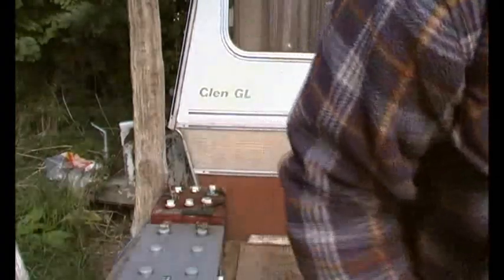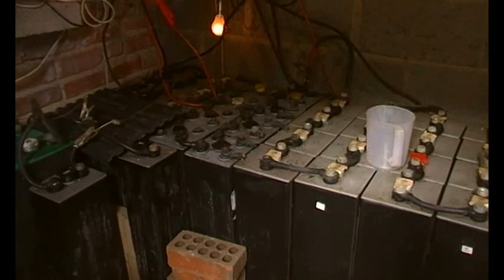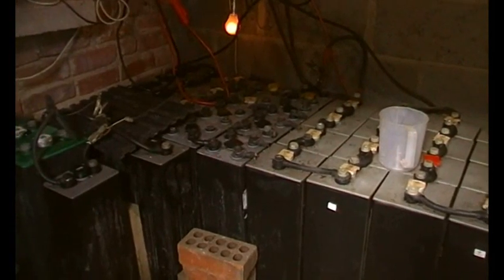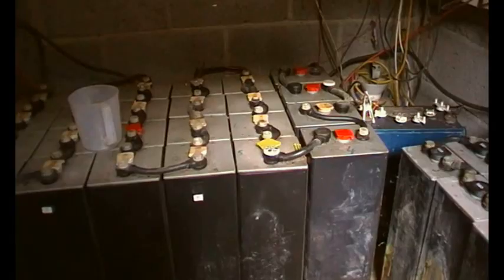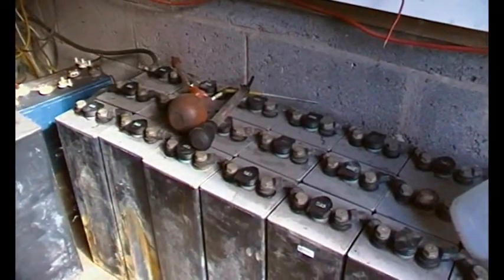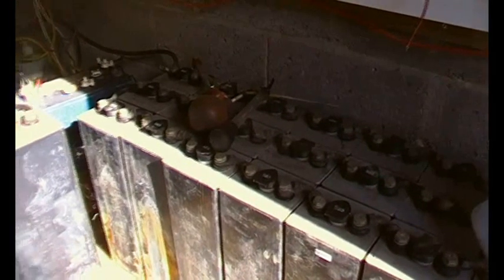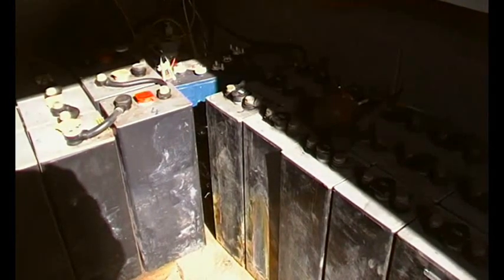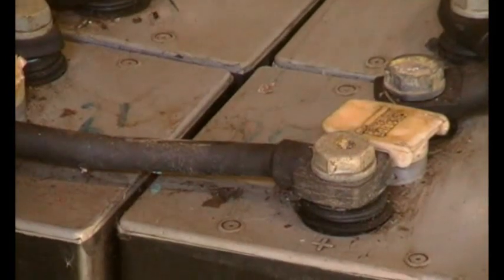Solar forklift Battery failure, corrosion in the links.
Just looking at some causes of failure to forklift battery links,